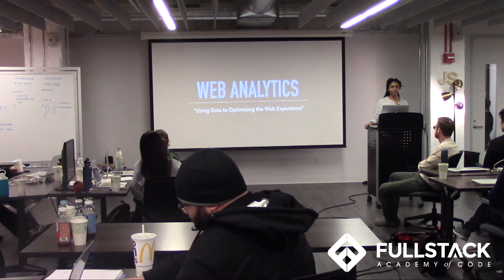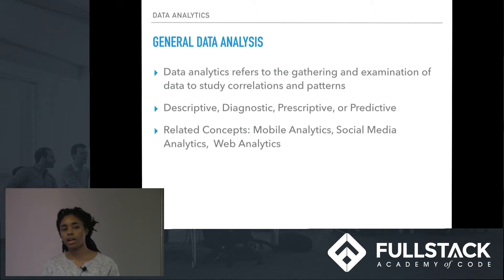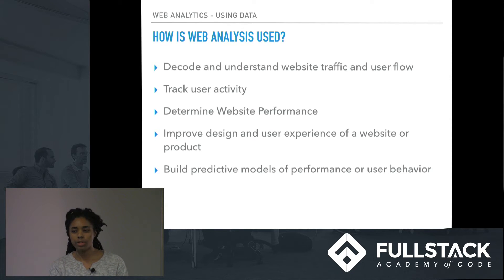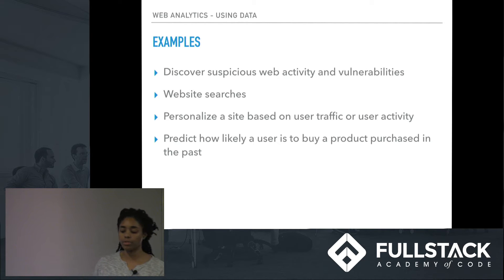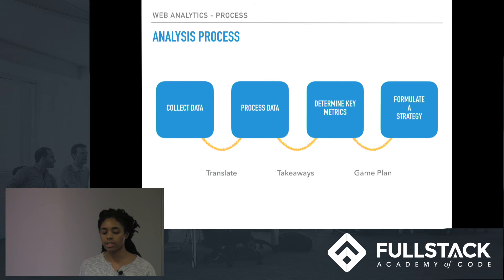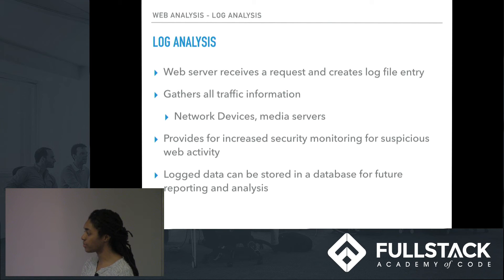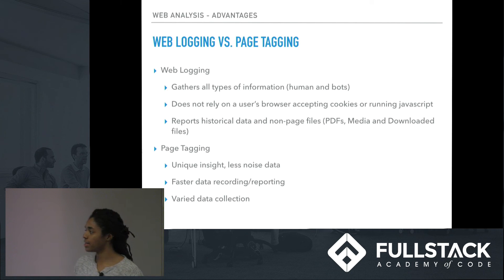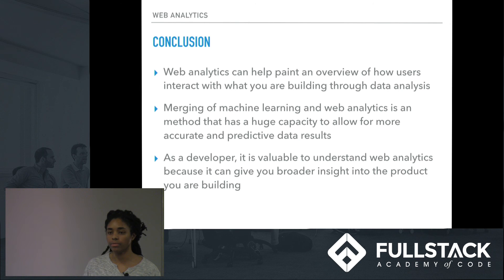Web Analytics Tutorial - An introduction to Web Analytics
Web analytics refers to the collection, measurement, and analysis of web data to understand user behavior and ultimately optimize the web experience for those users. In this Web Analytics tutorial, we will talk about the different forms of data analysis and ways in which Web Analytics is applied, and we will demonstrate ways that Web Analytics can help developers improve their product.

Watch this video to learn:

- What Web Analytics is and how it's implemented
- Examples of Web Analytics use cases
- Web Analytics services and tools